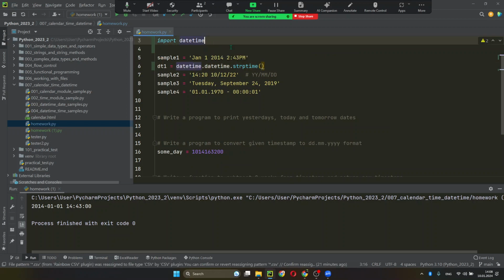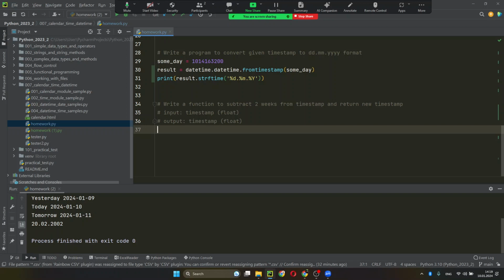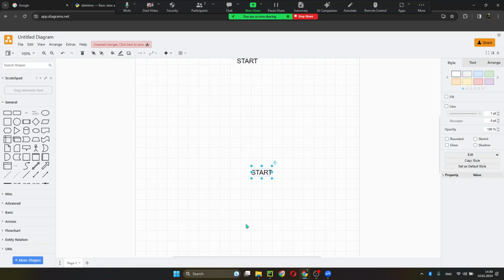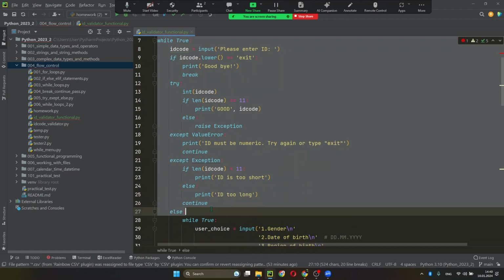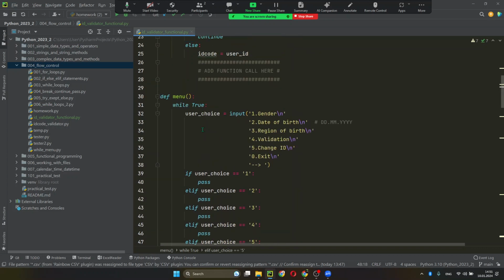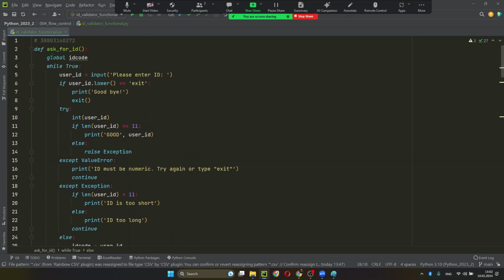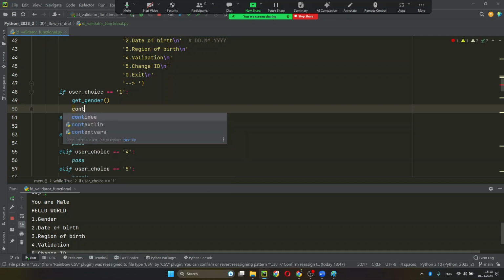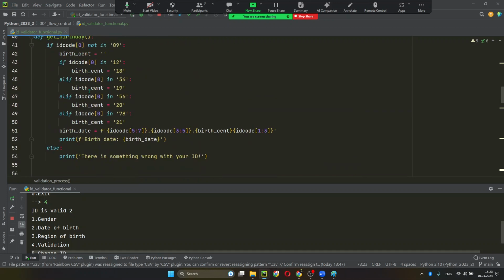Introduction to Python - lesson 9 - using JSON filetype (part 1) [open lesson]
This video is divided into two parts. First, it provides a detailed walkthrough of a homework assignment focused on Python's datetime library. Solutions cover parsing various date strings, using timedelta to calculate relative dates, and manipulating Unix timestamps within a function.

The main part of the lesson focuses on refactoring a procedural script (an Estonian ID code validator) into a well-structured functional program. Using a flowchart to plan the logic, the instructor demonstrates how to break down complex code into smaller, reusable, single-purpose functions. This practical example highlights best practices for managing program flow, avoiding common pitfalls like memory leaks from nested function calls, and improving code readability and maintainability.

Timestamps
datetime Homework Review

0:01:30 - Converting various date strings to datetime objects using strptime().
0:08:35 - Calculating yesterday, today, and tomorrow with timedelta.
0:10:14 - Converting a Unix timestamp to a formatted date string.
0:11:50 - Creating a function to subtract two weeks from a given timestamp and return a new one.

Refactoring to a Functional Program
0:21:20 - Using a flowchart tool (draw.io) to plan the program's structure.
0:33:00 - Creating the ask_for_id() function for input and initial validation.
0:38:59 - Creating the main menu() function to handle user choices.
0:48:03 - Important Concept: Avoiding memory issues caused by nested, non-terminating function calls.
0:55:08 - Correctly managing program flow by breaking loops before calling new functions.
1:02:07 - Creating separate functions for each menu option (get_gender, get_birthday, etc.).
1:11:14 - The "one function, one job" principle in programming.
1:11:40 - Advanced Refactoring: Creating a helper function to handle repeated logic within the validation process.